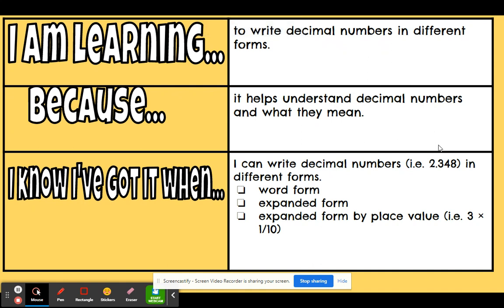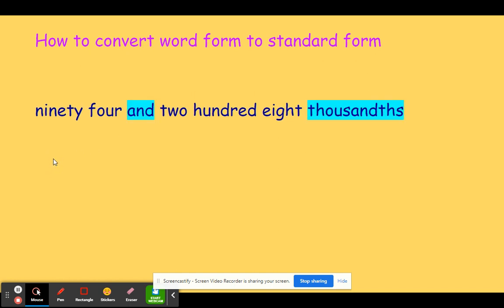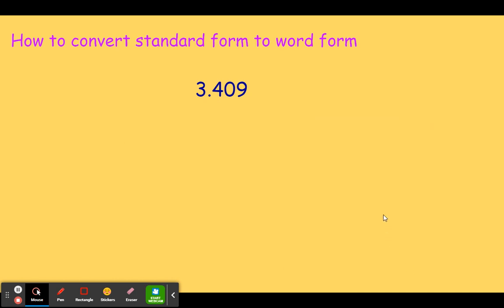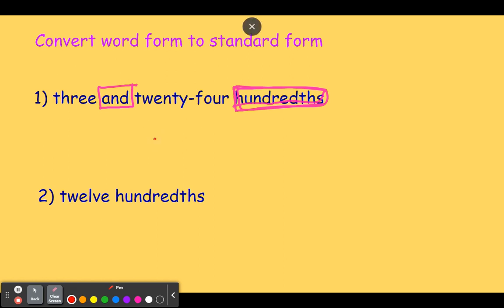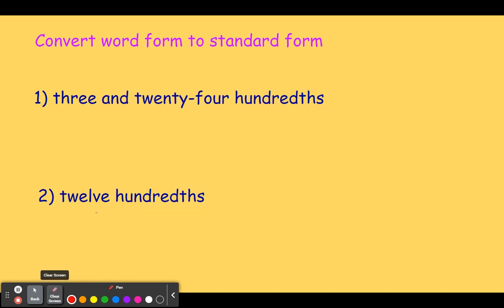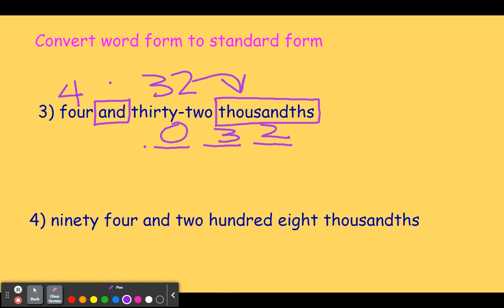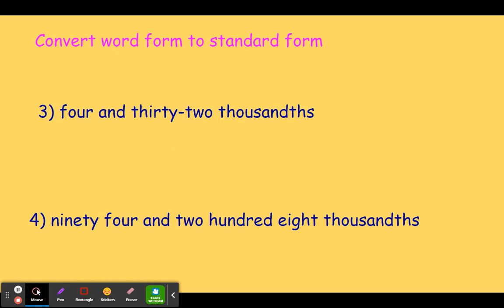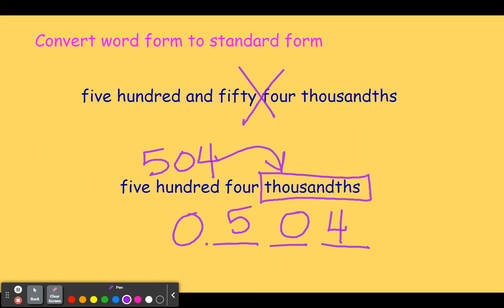Decimals: Standard and Word Forms